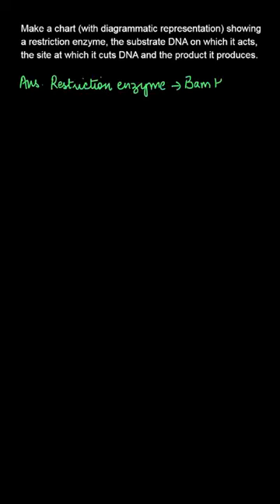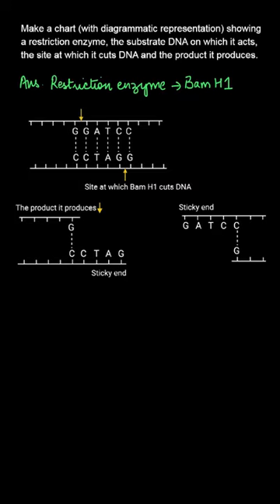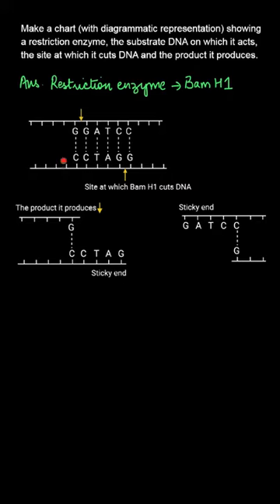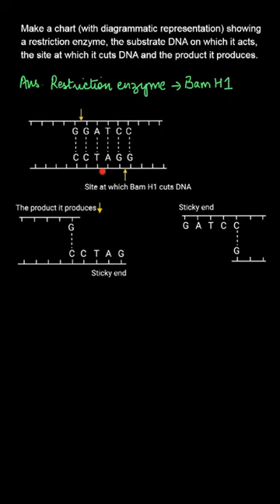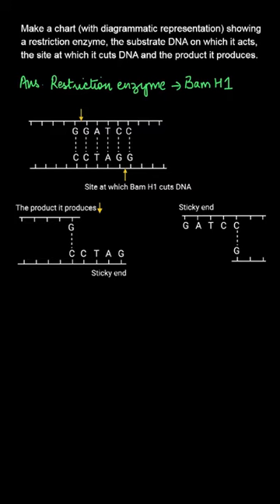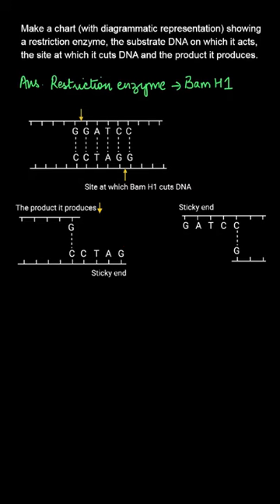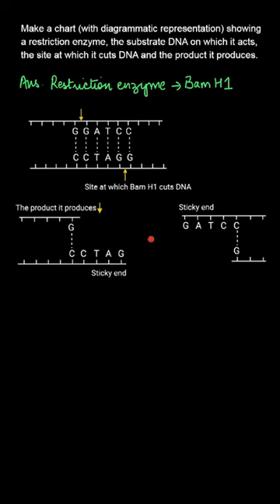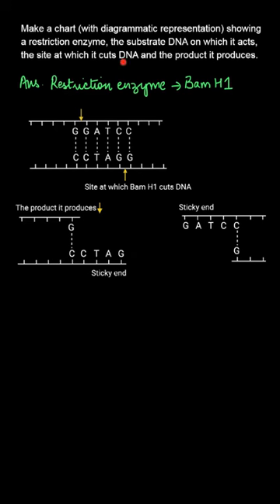Make a chart (with diagrammatic representation) showing a, Class 12, Biology, Ex. 11.1, Q.2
Biotechnology: Principles And Processes NCERT Class 12 Biology Chapter 11

Make a chart (with diagrammatic representation) showing a restriction enzyme, the substrate DNA on which it acts, the site at which it cuts DNA and the product it produces.